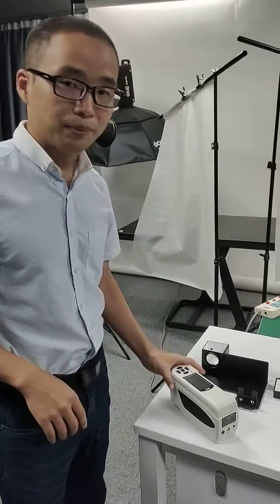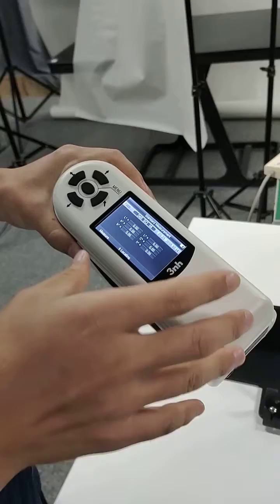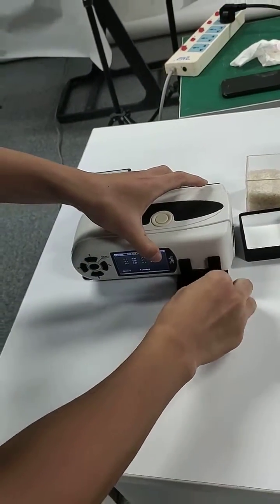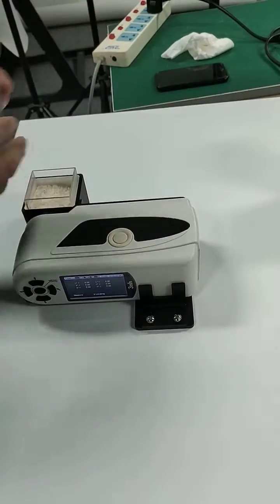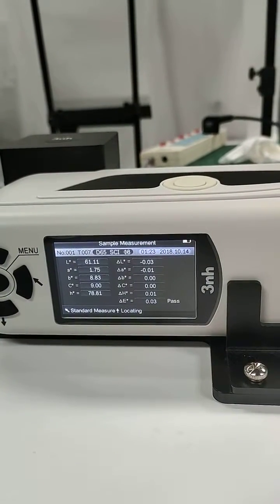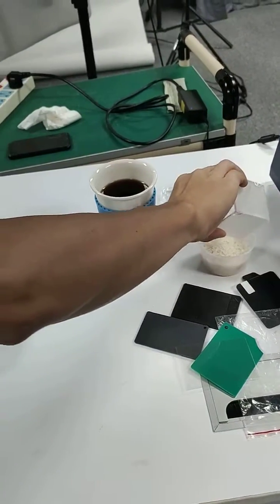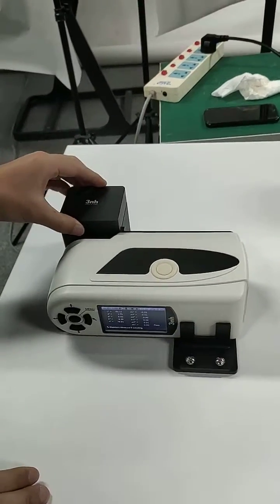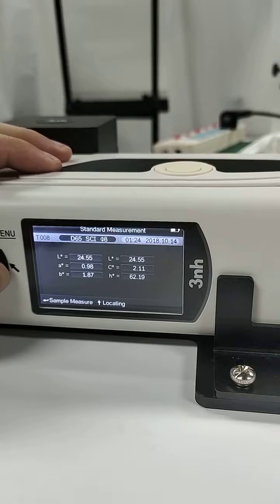Liquid Colorimeter NH310 3nh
3nh NH310 colorimeter for liquid color measurement